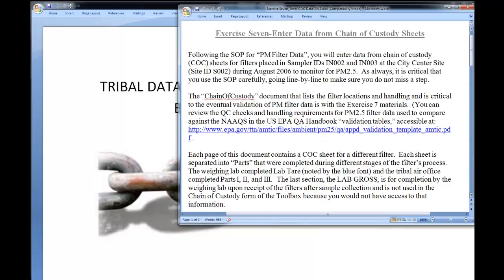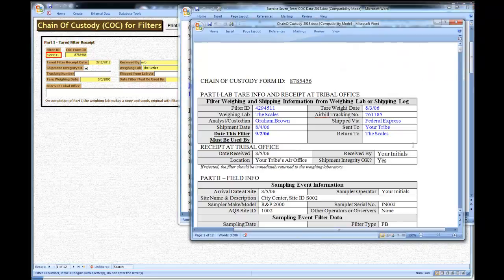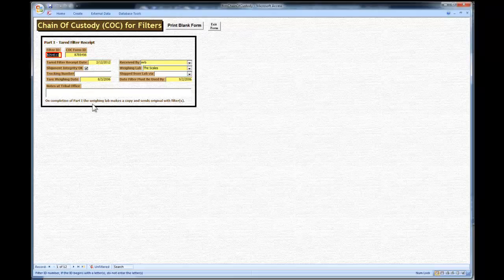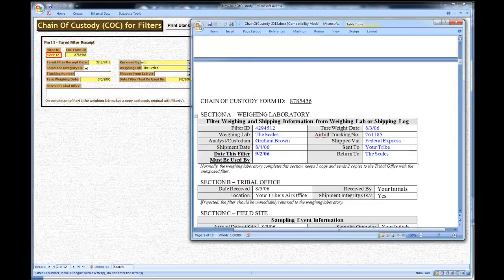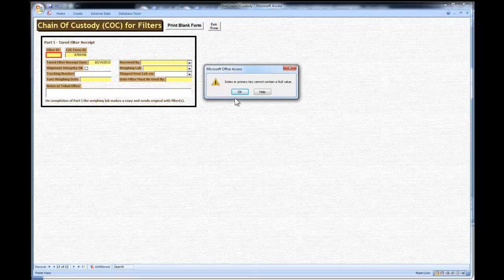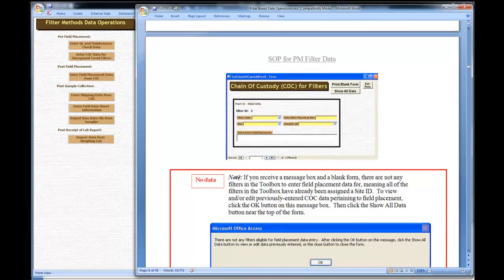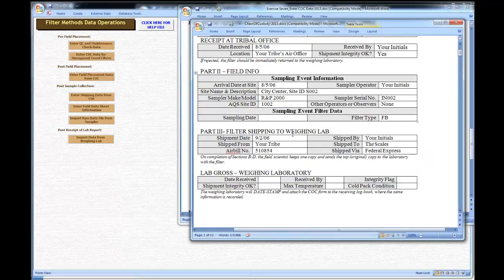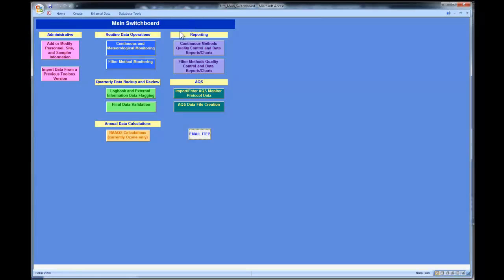Toolbox 2.1: PM2.5 Filter Chain of Custody Records (7)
This video describes the process of entering PM2.5 chain of custody information into the Tribal Data Toolbox v. 2.1.